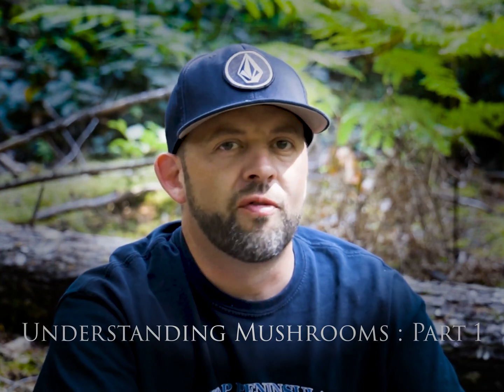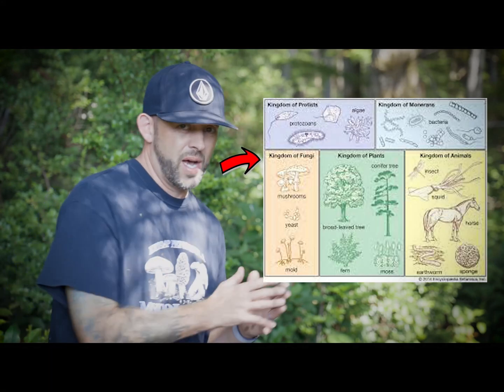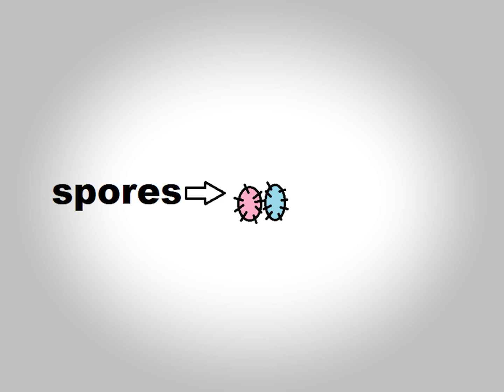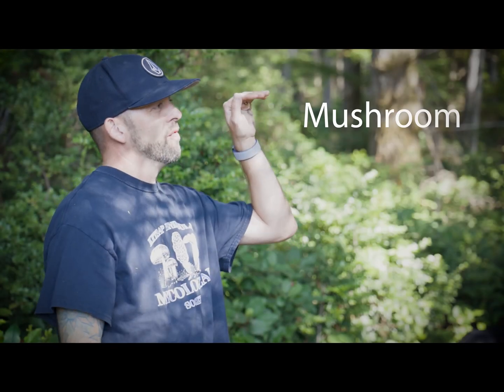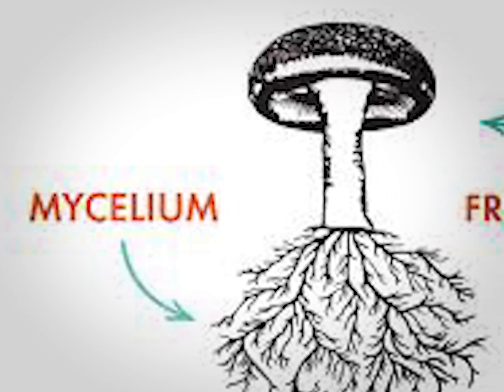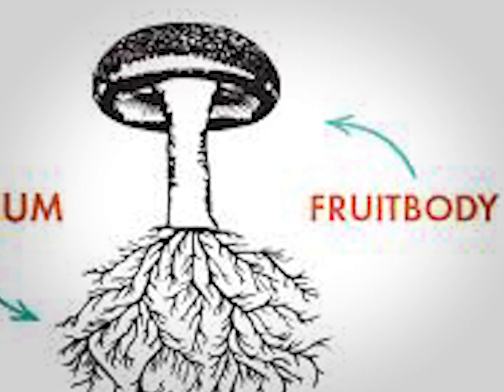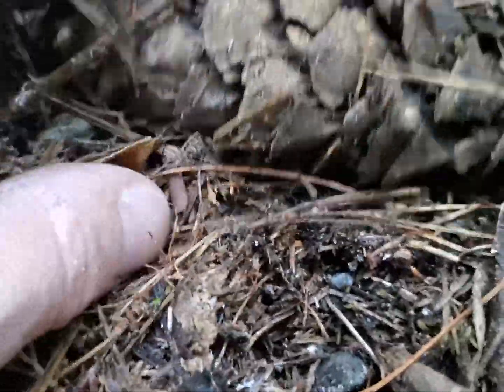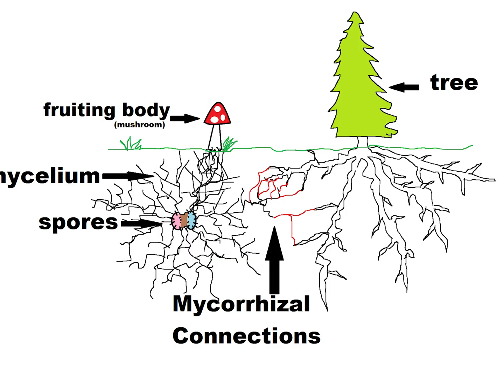Understanding Mushrooms: Part 2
This is part two of a mini docu-series about understanding how mushrooms grow, the means by which they reproduce through spores, how hyphae and mycelium grow and more.  This particular video gets in depth about what time of year you can expect to see chanterelles, lobster mushrooms, porcini, matsutake, blewit, oyster mushrooms, morels and more.  We cover the different seasons mushrooms grow in the PNW, the average temperature that mushrooms like to grow, and how long after rain will mushrooms start to grow.